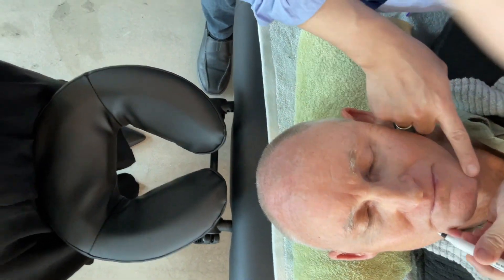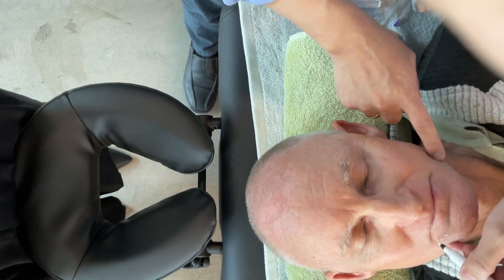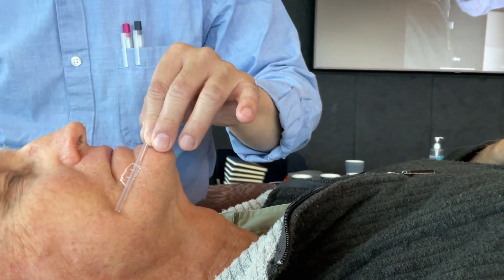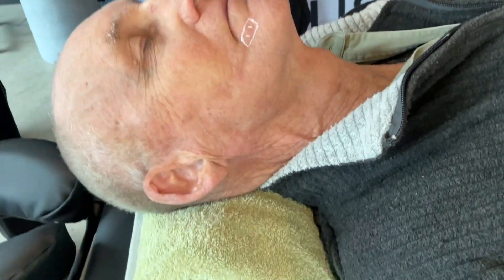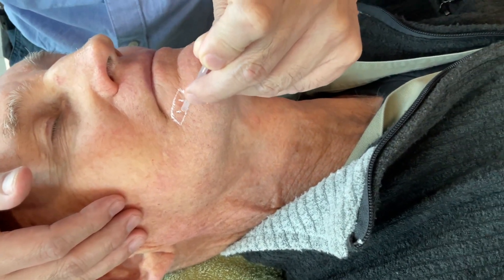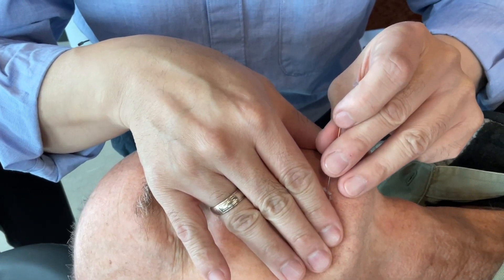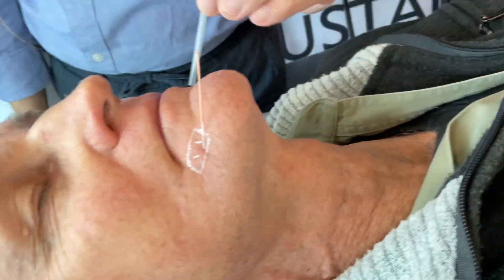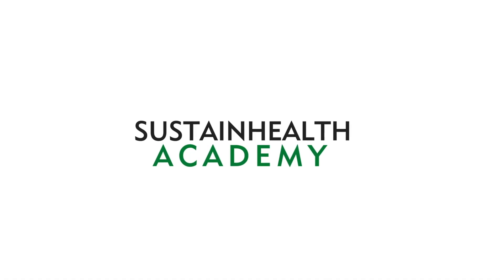Shuijin Tung Acupuncture Point Demo with Dr Michael Chung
Shuijin Tung Acupuncture Point Demo

Are these the next new points that you can add to your toolbox?

Shuitong 1010.19 & Shuijin 1010.20

It’s used very commonly for Water & Metal issues.

So think of asthma, back pain, coughing, fatigue, Kidney issues.

Dr Michael Chung demonstrates:
- How to needle it
- The depth to needle it
- Where to needle towards